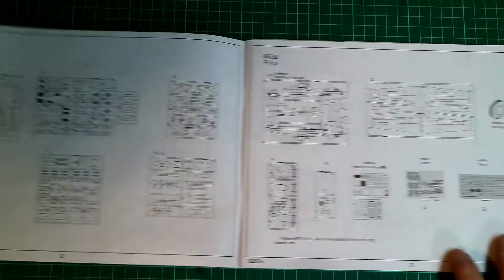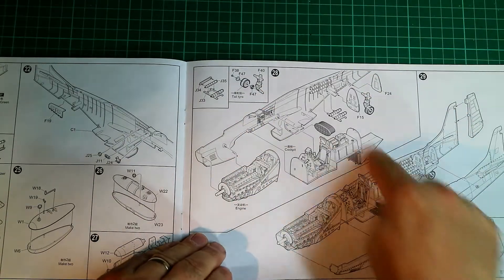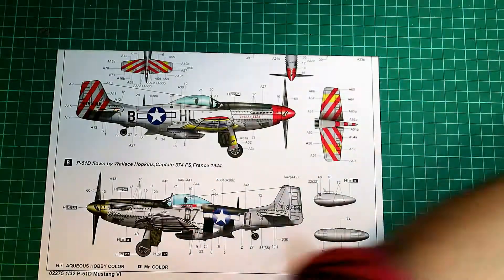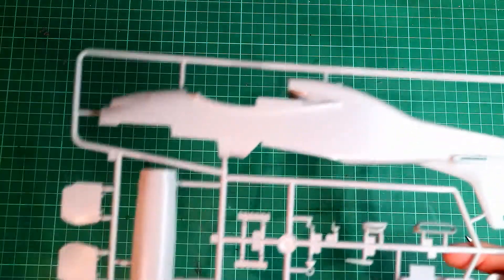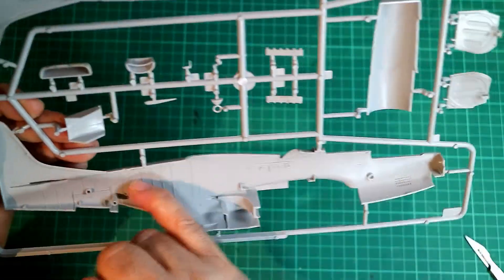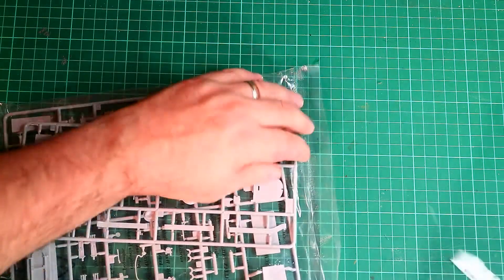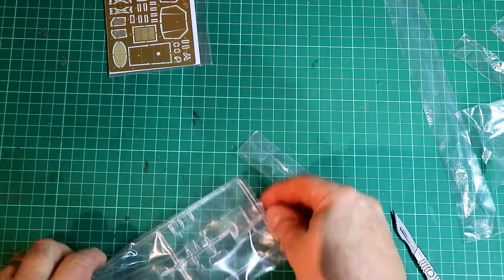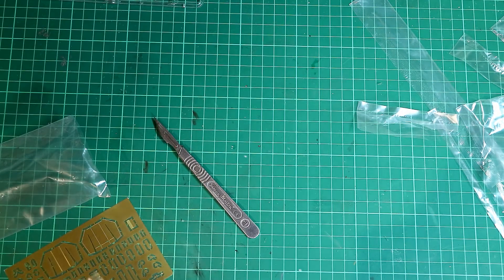Trumpeter P51 Mustang IV 1/32 review v2